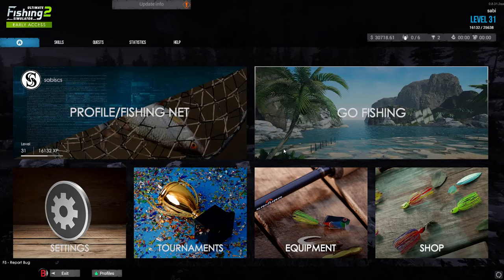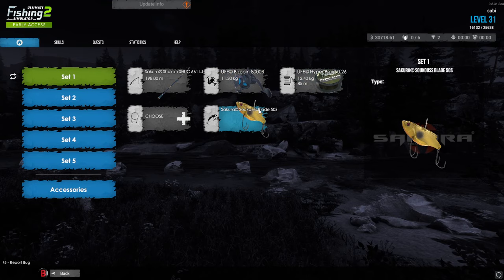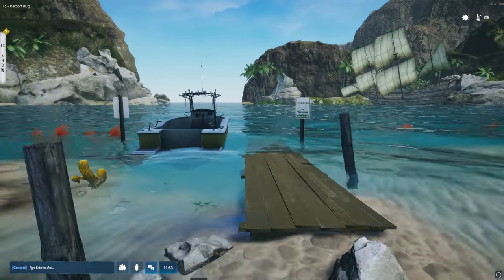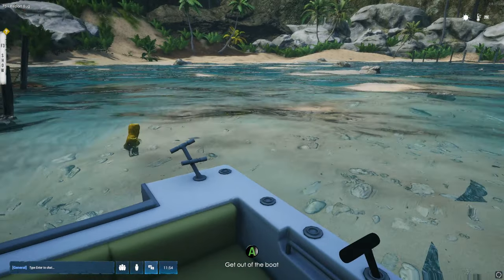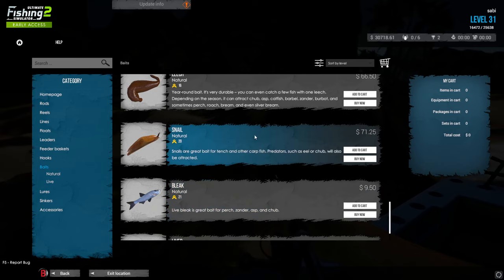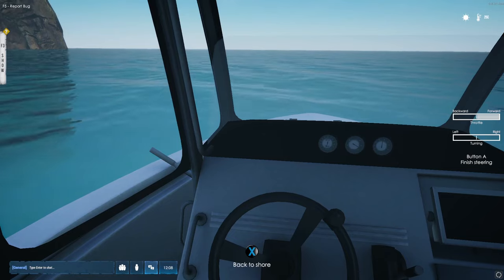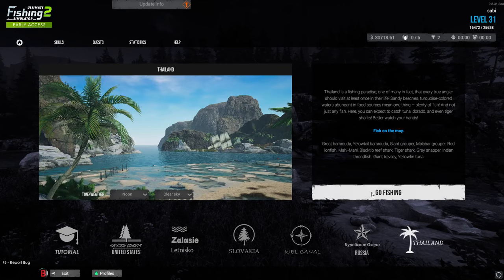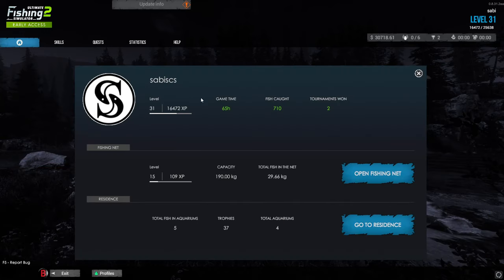Saltwater Trolling, Blue Bay in Thailand, Ultimate Fishing Simulator 2